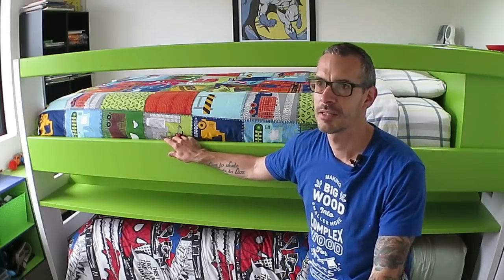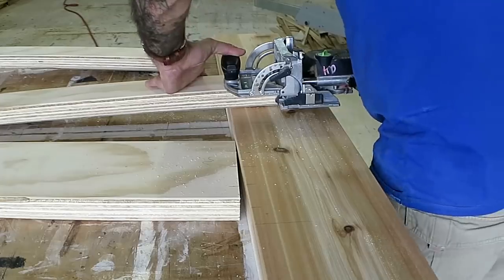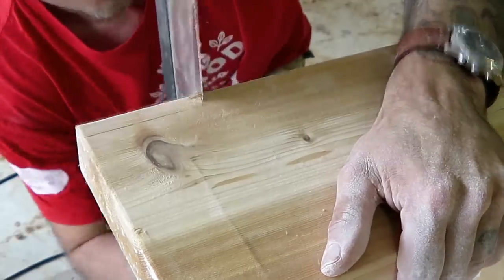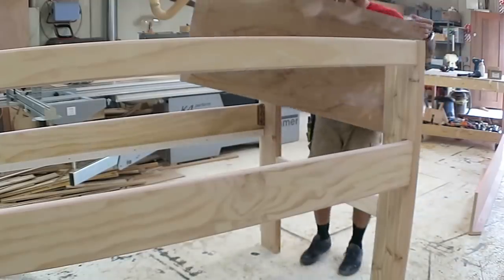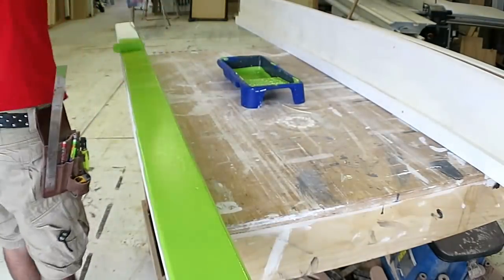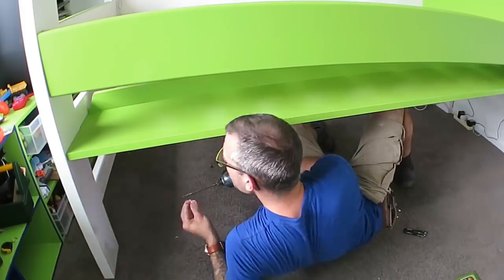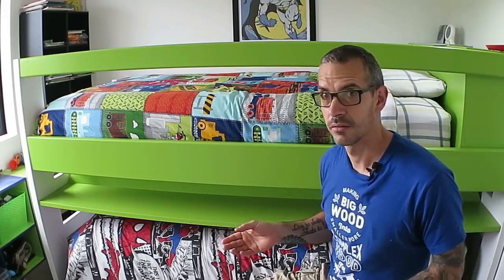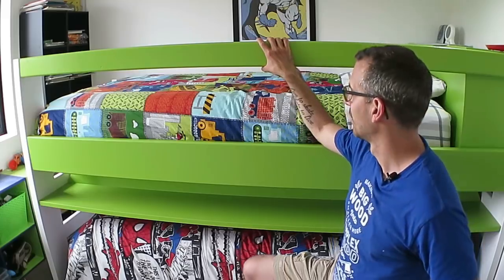Bunk,trundle Bed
I make a simple bunk / trundle bed for my son ,  i didn't buy anything at all for this job  its made entirely from left over materials from the year.